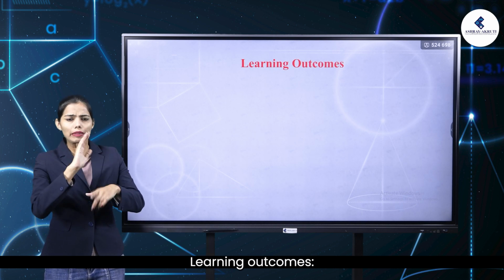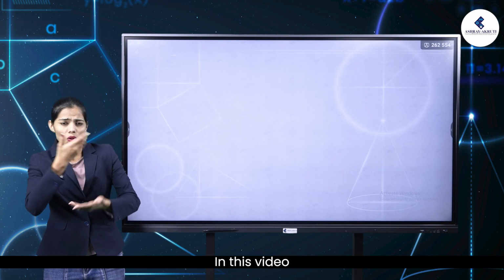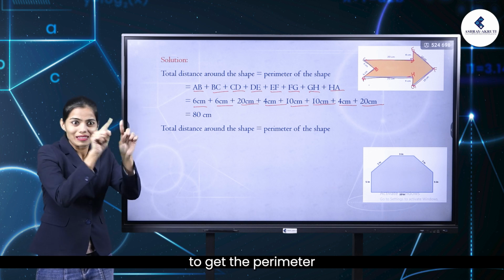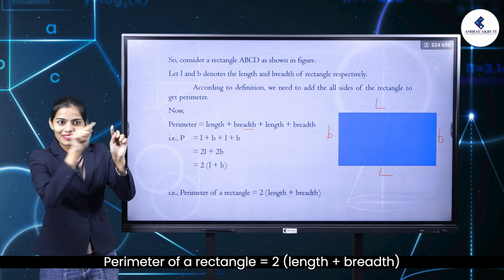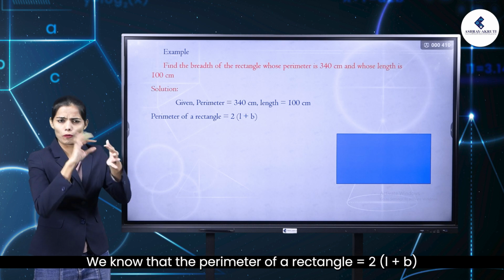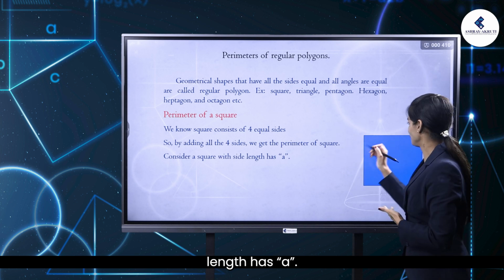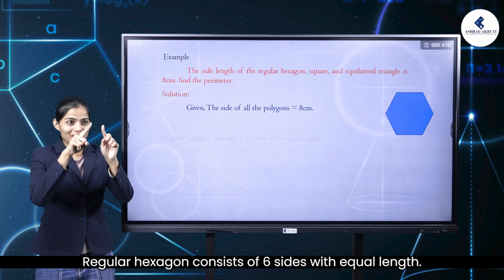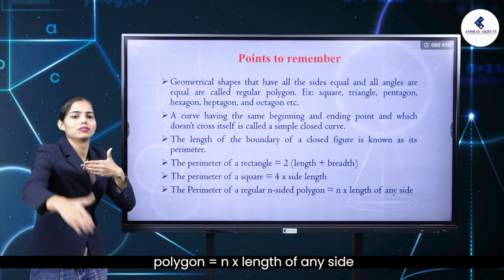Lessons in sign Language for H.I I 6th Maths I Area and Perimeter Part 1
In this video, we will learn how to calculate the perimeter of different shapes like rectangles, squares, and regular polygons. We’ll explore simple and practical examples to understand how perimeter helps in everyday tasks, such as fencing a garden or wrapping a gift. Watch to learn how to find the total distance around shapes!